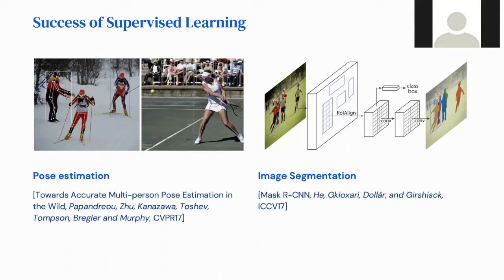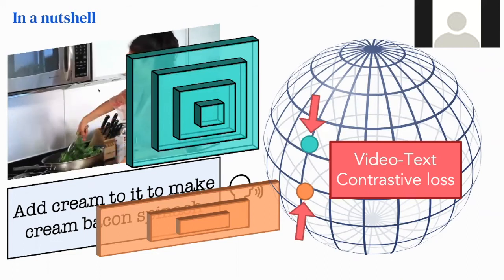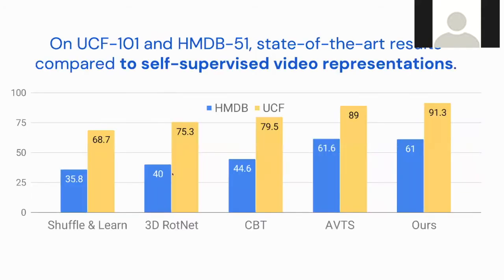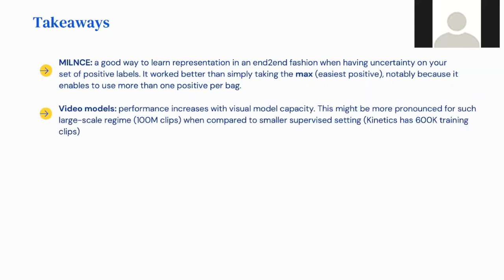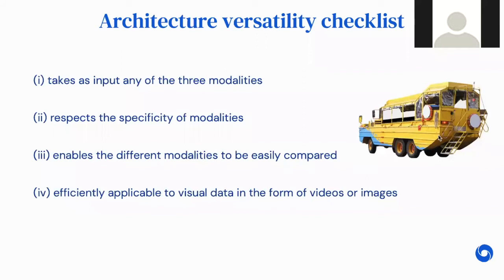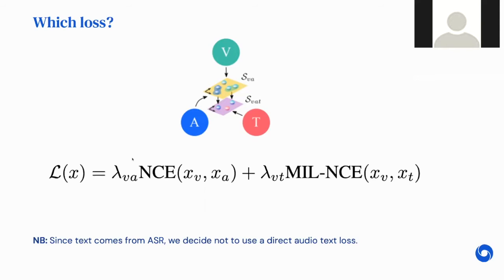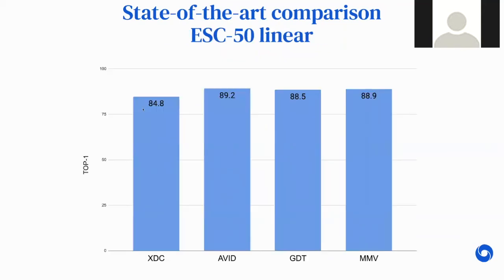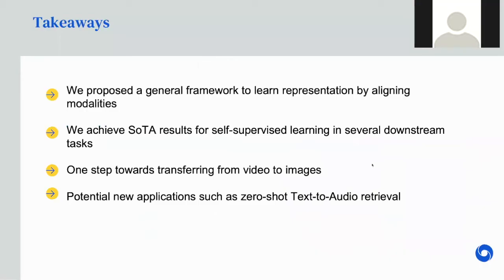Multi-Modal Self-Supervised Learning from Videos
Abstract:
In this talk, I will show how good visual representations can be learned without manual&nbsp; annotations by simply leveraging the multimodal nature of videos. I will illustrate this by going through two of our recent results. First, we demonstrate that a text-video embedding trained on HowTo100M, a large uncurated dataset of narrated videos, leads to state-of-the-art results for text-to-video retrieval and action localization tasks [1]. Second, I will introduce our recent MultiModal Versatile (MMV) Networks [2] that learn state-of-the-art self-supervised representations by leveraging three modalities naturally present in videos: vision, audio, and language.&nbsp;

[1] Antoine Miech, Jean-Baptiste Alayrac, et al. ''End-to-End Learning of Visual Representations from Uncurated Instructional Videos'', CVPR 2020.
[2] Jean-Baptiste Alayrac et al, ''Self-Supervised MultiModal Versatile Networks'', NeurIPS 2020.

Short bio:
Jean-Baptiste Alayrac is a senior research scientist at DeepMind working in the Vision group led by Andrew Zisserman. He obtained a Ph.D. from Ecole Normale Superieure in Paris in 2018, an MSc degree in Mathematics, Machine Learning, and Computer Vision from Ecole Normale Superieure in Cachan in 2014, and graduated from the Ecole Polytechnique in France in 2013. His research interests span video understanding, natural language processing, and machine learning. Most recently, he has been focusing on self-supervised learning from multiple modalities present in large collections of videos.